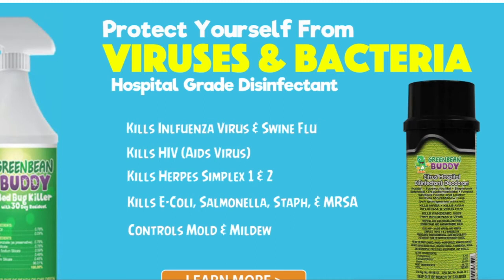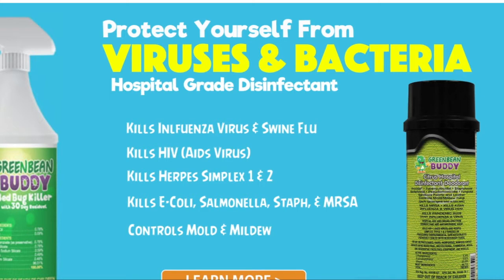Green Bean Buddy Review Green Bean Buddy Bed Bug Spray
If you want to learn more about "Green Bean Buddy Review" , please

This video is about "Green Bean Buddy Review" topic   but we also try to cover the   subjects:
-green bean buddy flea and tick killer
-how to get rid of bed bugs
-how to get rid of bed bugs permanently

 We understand that you're watching this video because you want to learn even more about Green Bean Buddy Review
On Google you can discover a lot of information regarding 'Green Bean Buddy Review' but let's be sincere ... A YouTube video is worth thousands of words, and also it's easier to get the info that you searched after. That's why I created this video regarding Green Bean Buddy Review topic as well as 'green bean buddy flea and tick killer'